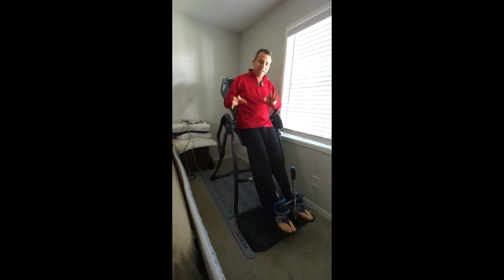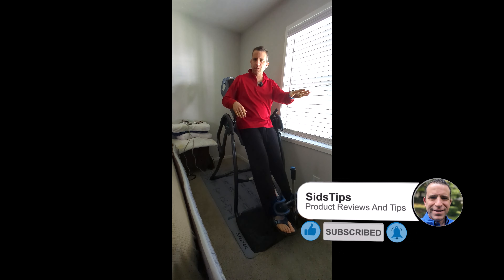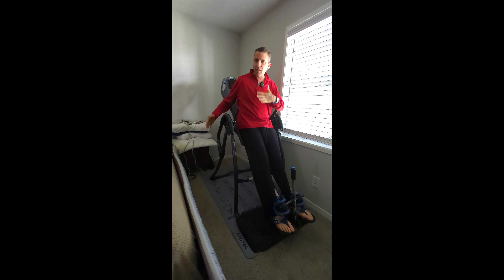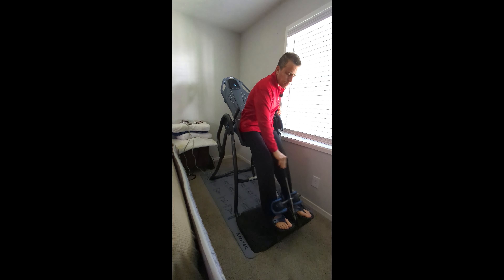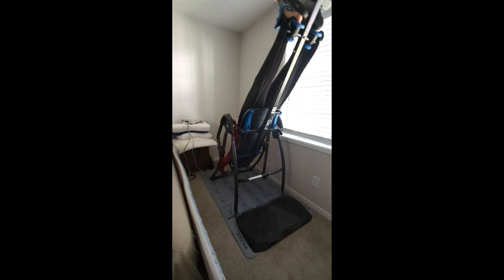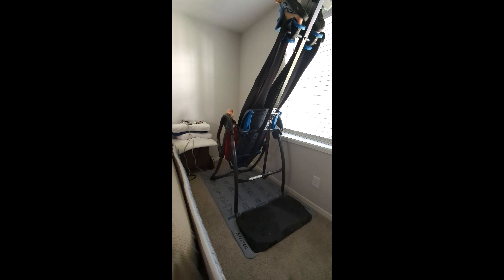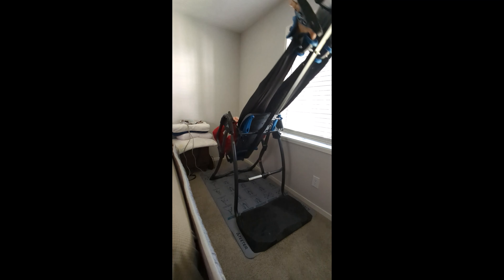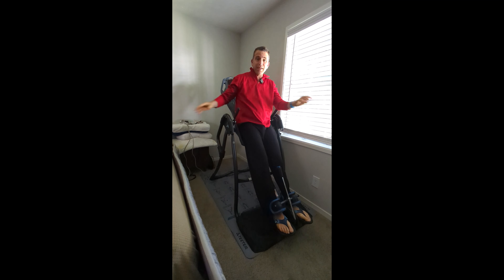Teeter FitSpine Inversion Table And Starting Your Day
Camera used in the video ➡️